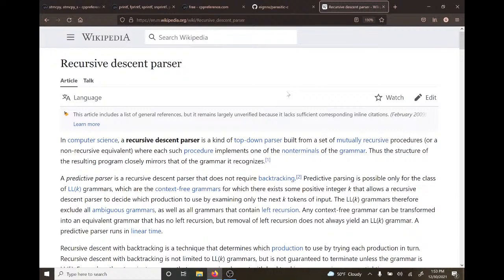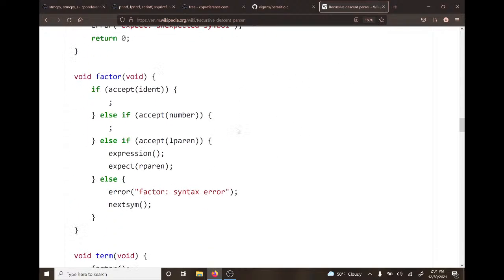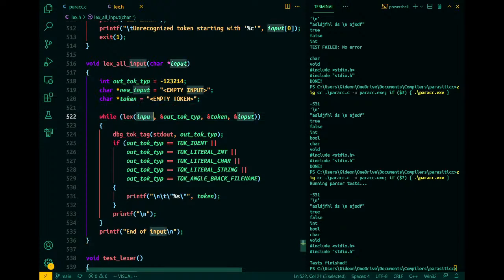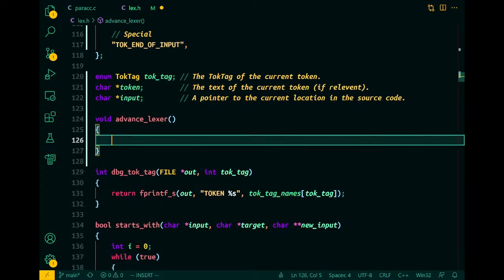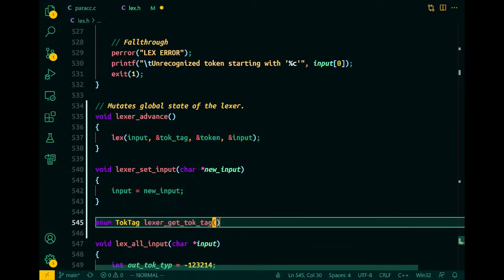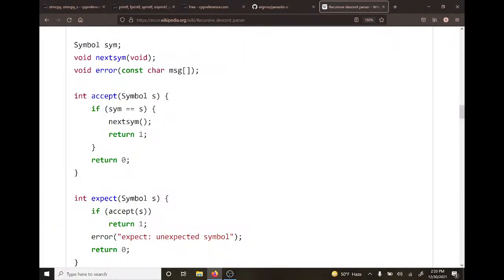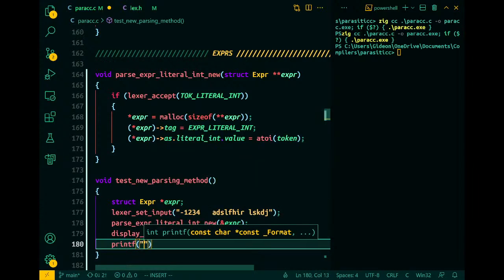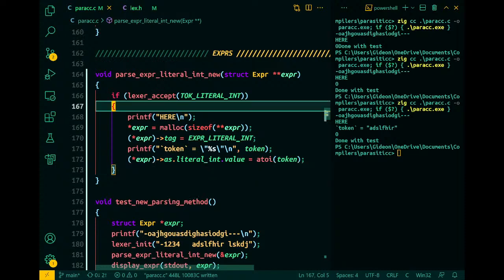Parasitic C: Recursive Descent Parsing